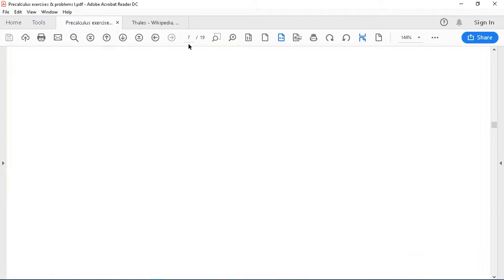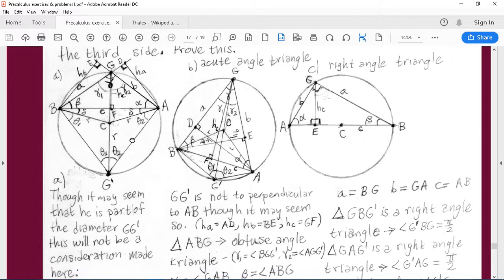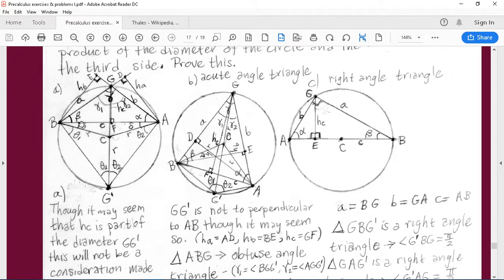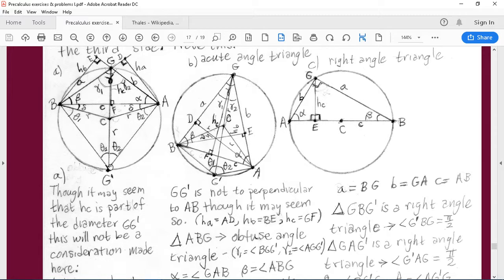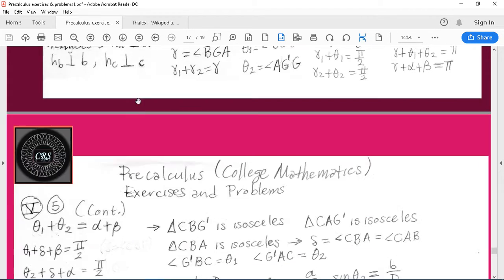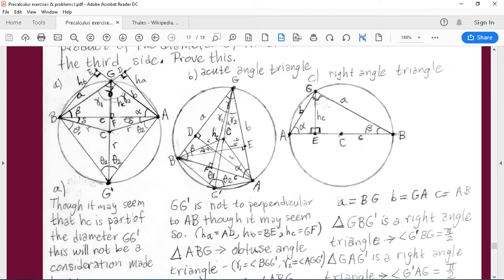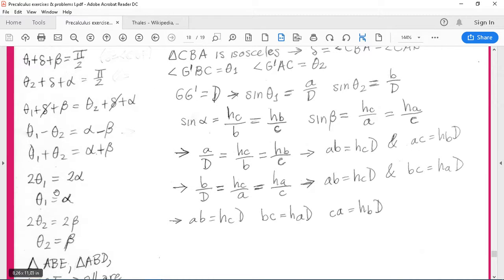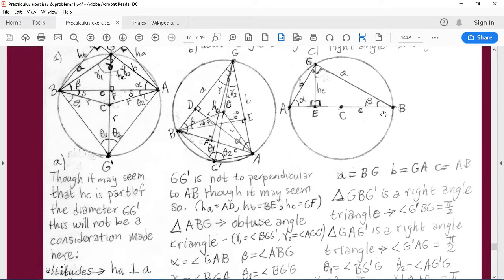Pre Calculus problem set 1 video 20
For a circle circumscribed to a triangle, the product of the lengths of any two of the sides of the triangle is equal to the product of the diameter of the circle and the altitude traced to the third side.
Proof for the obtuse angle tiangle case part 2 using geometry & trigonometry